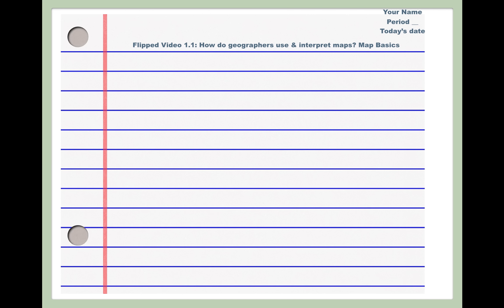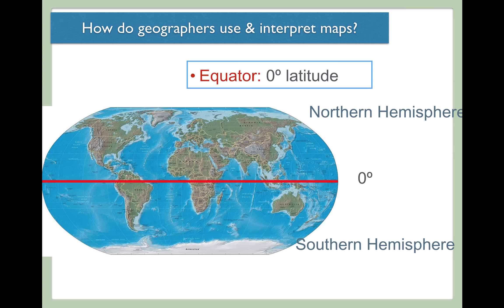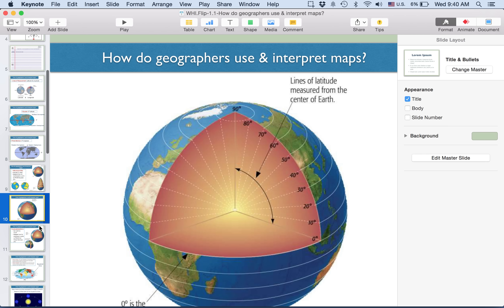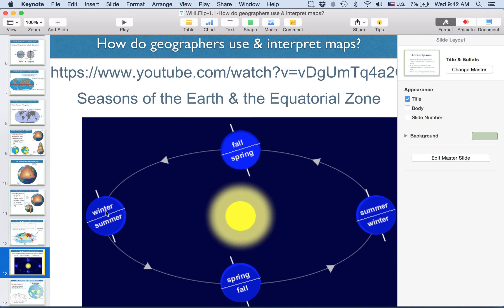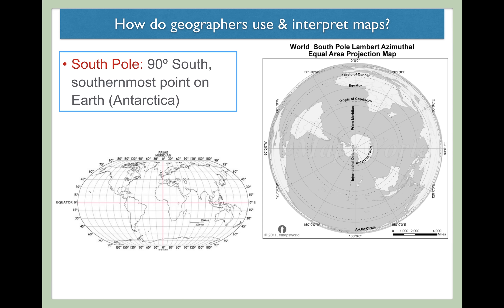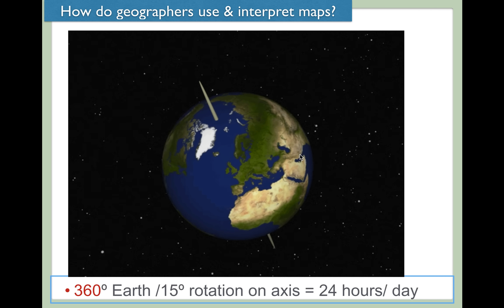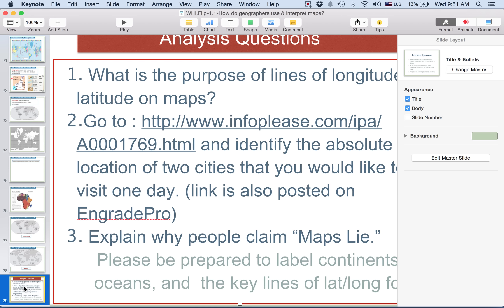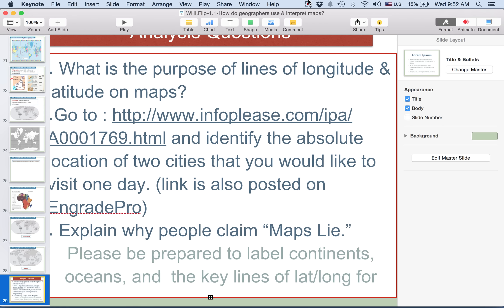WHI: How do geographers use & interpret maps?